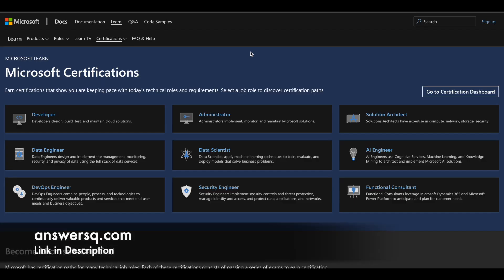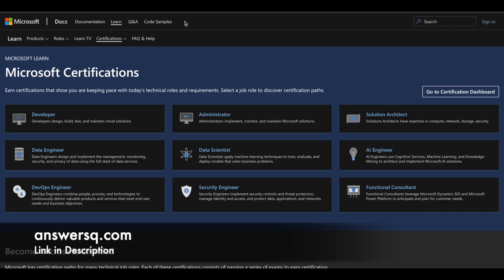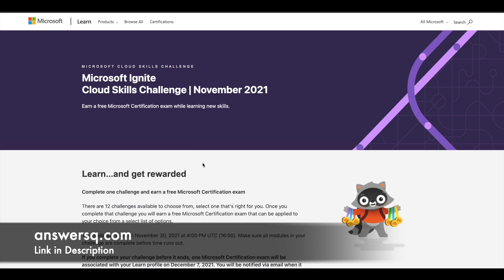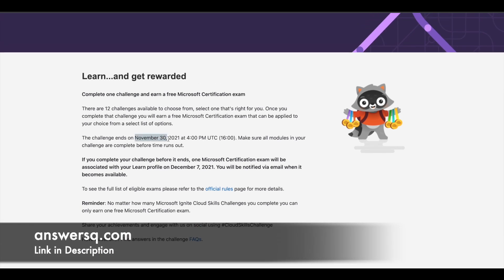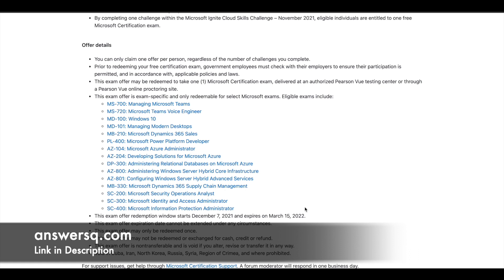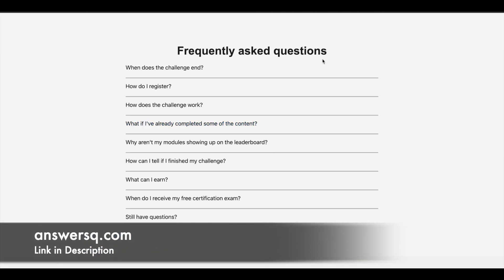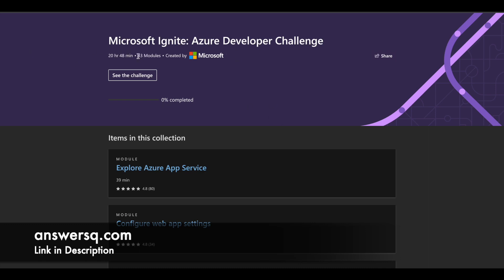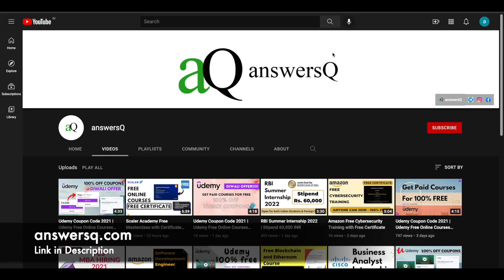Microsoft Free Certification Courses | Microsoft Ignite Cloud Skills Challenge November 2021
Microsoft has launched Microsoft Ignite Cloud Skills Challenge for November 2021. Participants who successfully complete a challenge can earn a professional certification exam for free and after completing the exam successfully, you can earn a professional Microsoft certification at zero cost. This includes free online courses 2021.